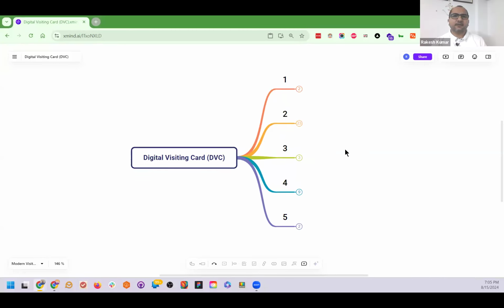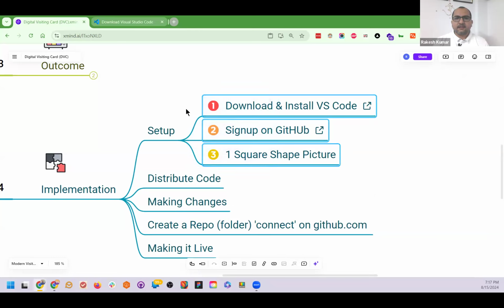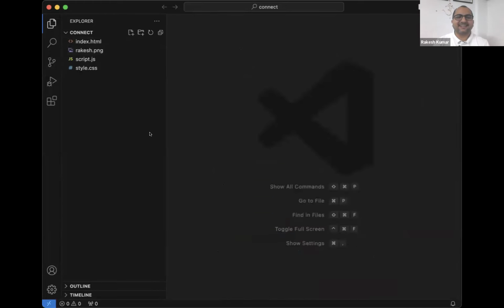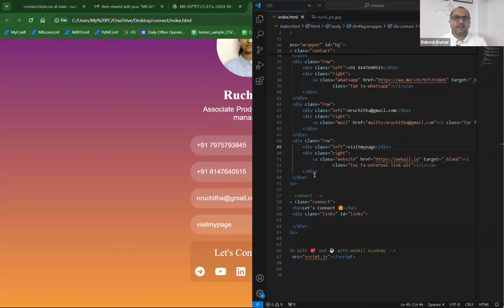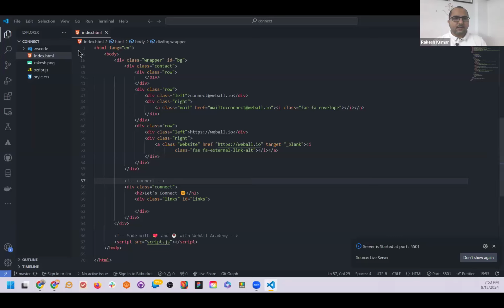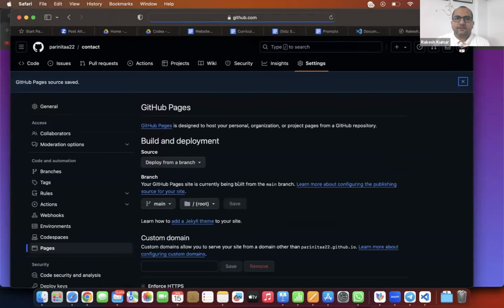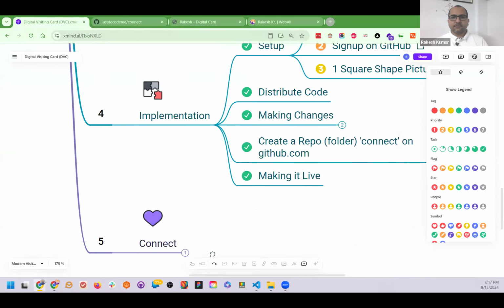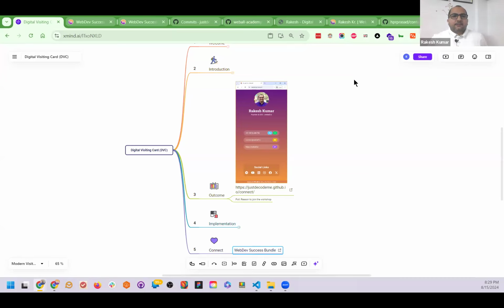Digital Visiting Card